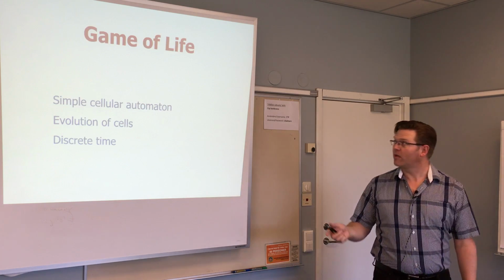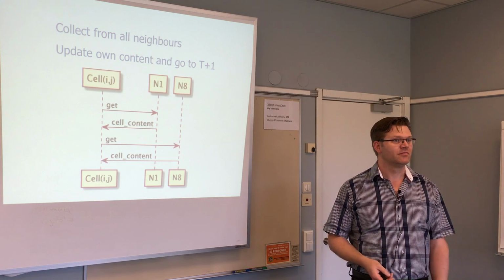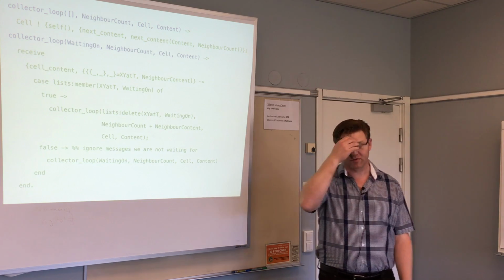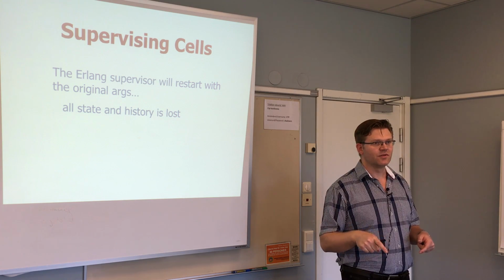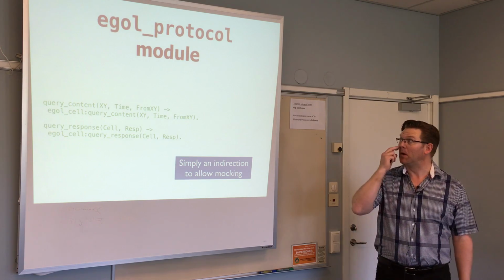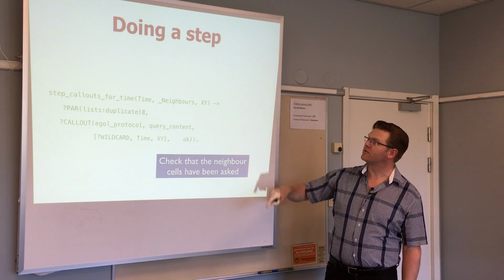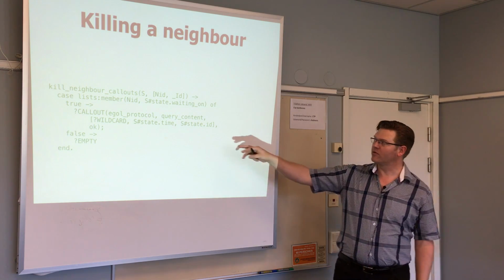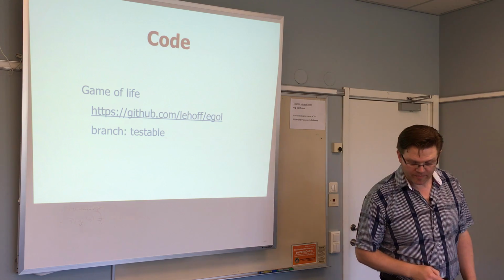Mocking for the Game of Life - Quickcheck Workshop #1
Torben Hoffmann explains Erlang process oriented design through Quickcheck Mocking for the Game of Life.